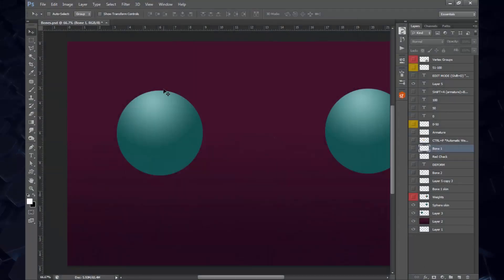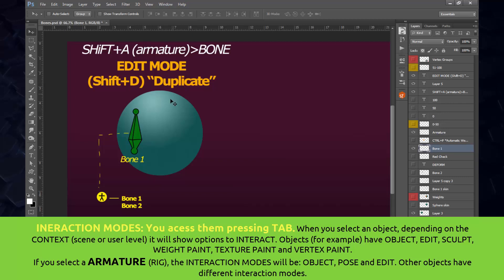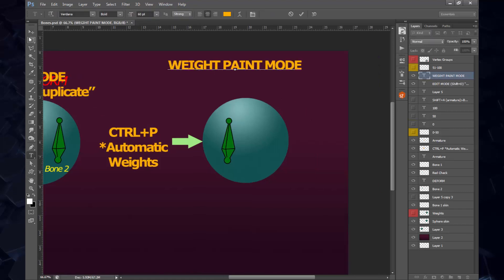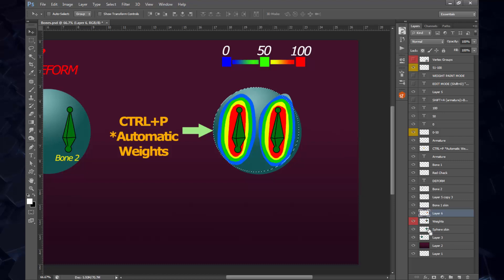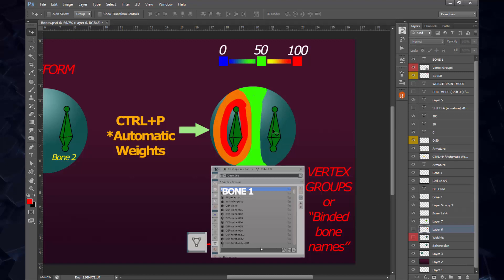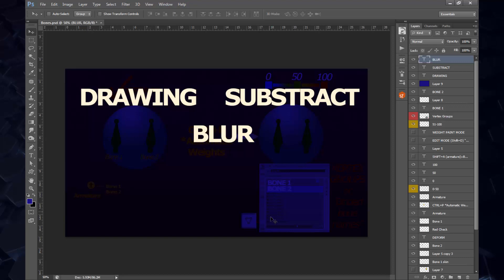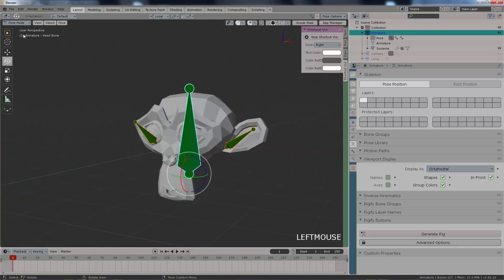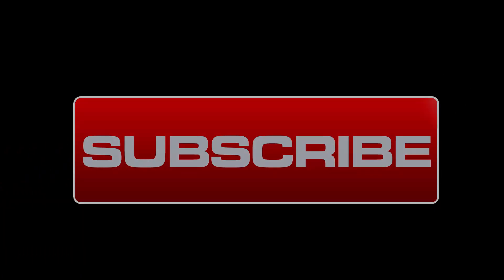Blender 2.8x - Dominate weight paint and Bones (use your previous 3D experience)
Use your previous 3D experience if you're coming from another software in Blender by understanding the mentality of the object and scene structures. You're not going to get this anywhere else in other video tutorials because not often this is explained technical and simple enough to get you up and running into Armature's (rig) general system organization in Blender.

Vertex groups inherit their names from bone names.
Bulletproof workflow for your rigs:
1) Create your armature (rig)
2) Make sure to name your bones
3) Make sure your bones have "deform" activated
4) Select the bone you need to paint influence from the Vertex Group List.

You can also enter into EDIT mode, select your vertices, and click on the "ASSIGN" button to assign directly with vertex influence percentage slider on the Vertex group list (Locally re-assign with direct influence).

Your support encourages me to continue making videos.